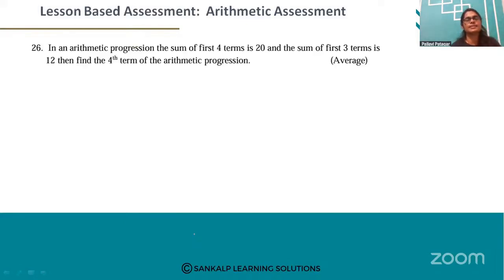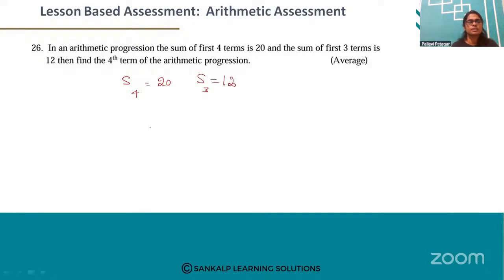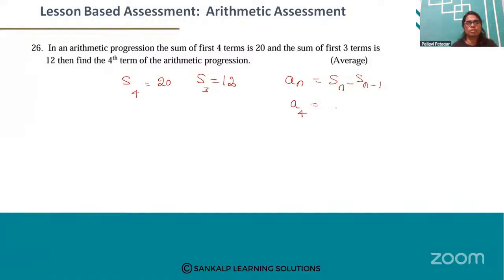LBA Arithmetic Progressions Q No 26